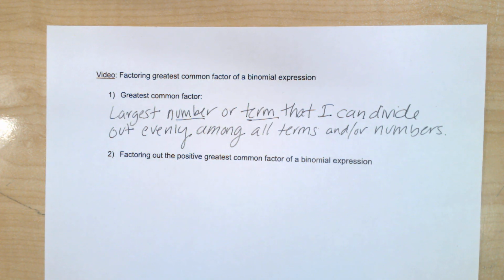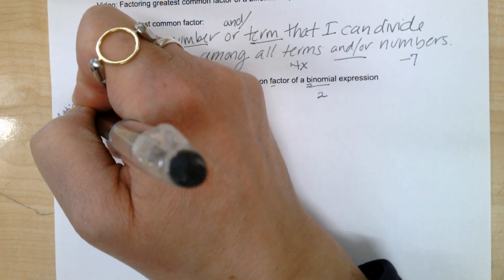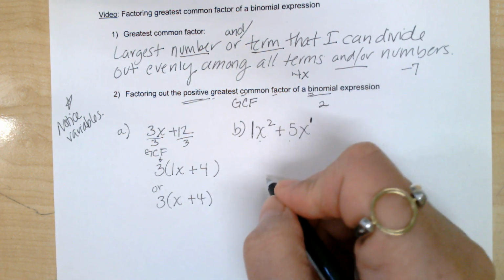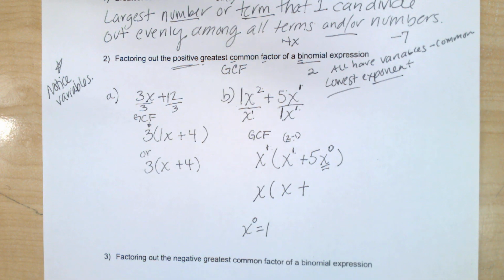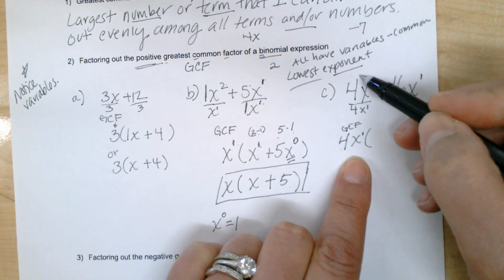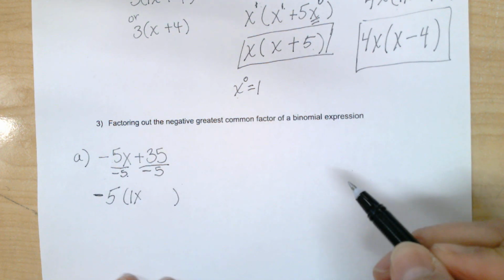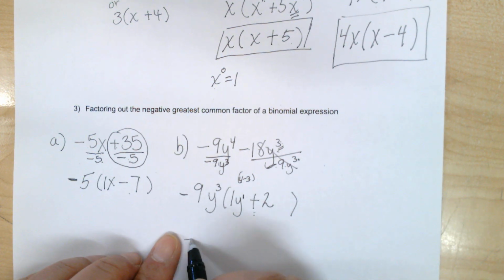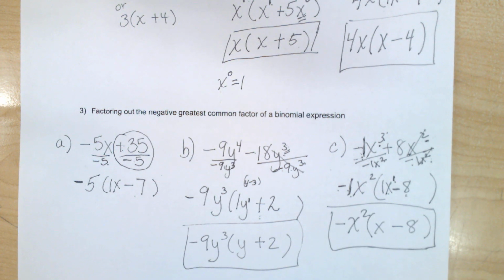Factoring out the greatest common factor of a binomial expression